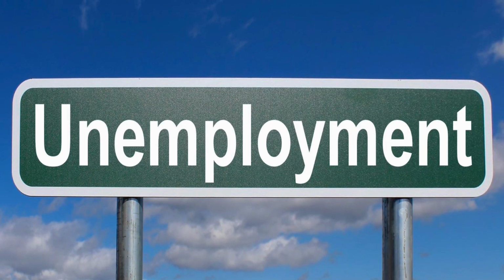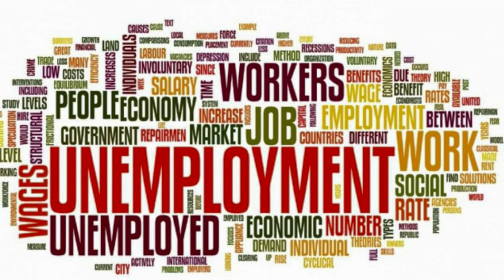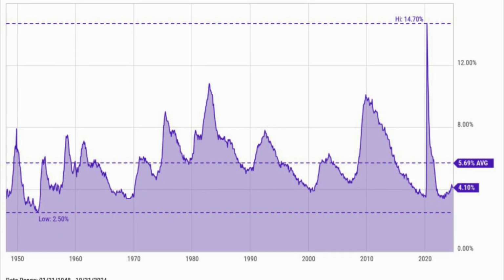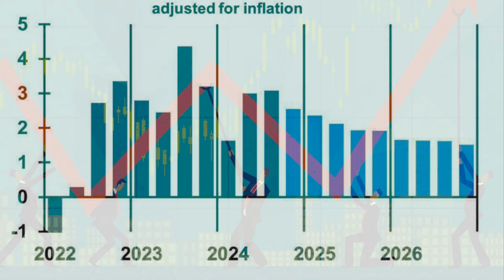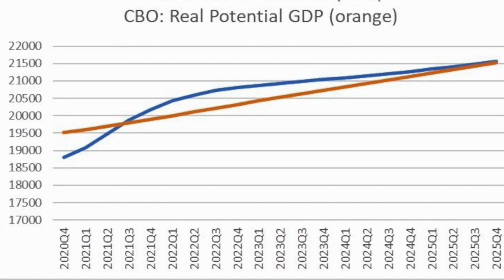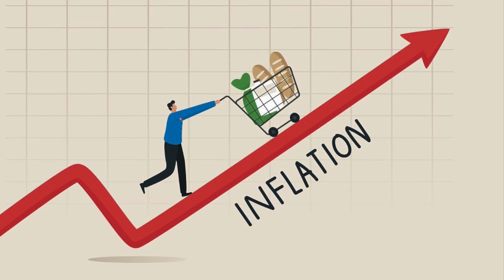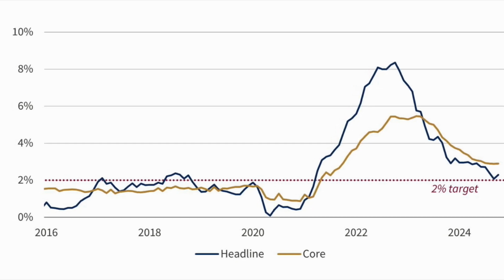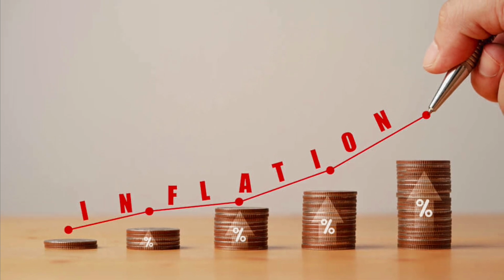Macroeconomics Journal Entry